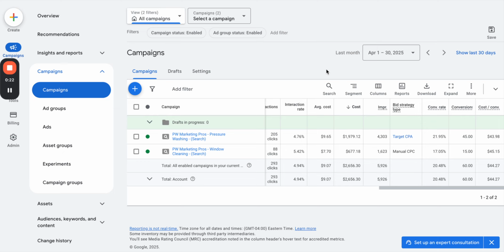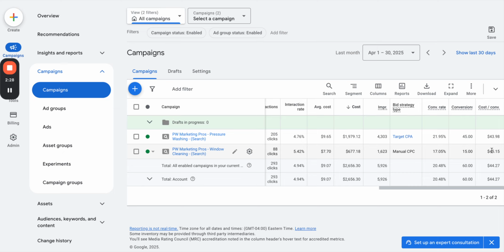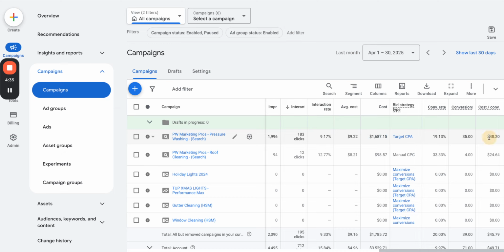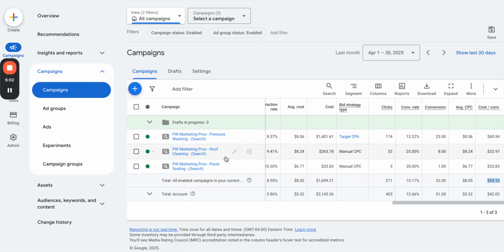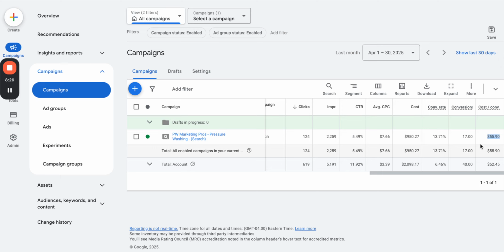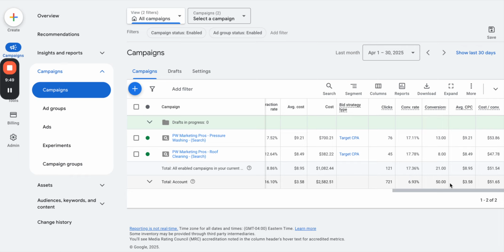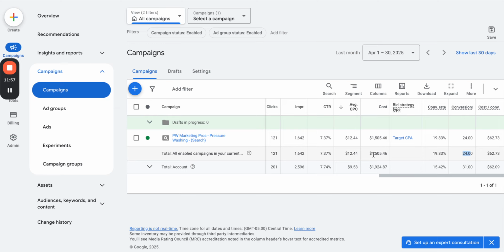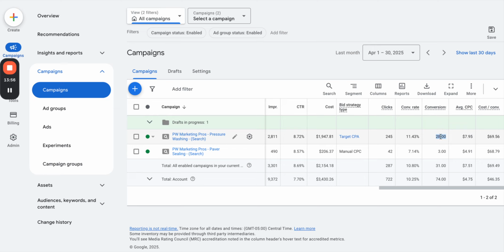Pressure Washing Google Ads Case Studies (April 2025)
In this video, Jonathon Henderson from Pressure Washing Marketing Pros reveals real Google Ads results from April 2025 for exterior cleaning businesses across Connecticut, Georgia, North Carolina, Florida, Texas, California, Maryland, Tennessee, Illinois, and Michigan. See how these pressure washing, roof cleaning, and window cleaning companies significantly lowered their cost per lead, increased lead volume, and achieved impressive ROI with targeted Google Ads and Local Service Ads strategies.

If you're ready to scale your leads, boost your ad performance, and enhance your marketing ROI, book a free strategy call with our team today: